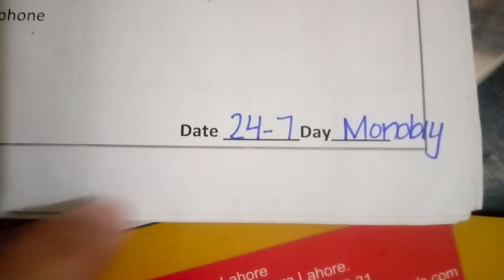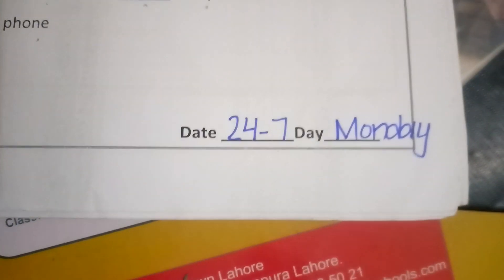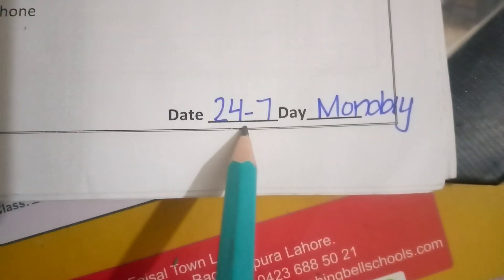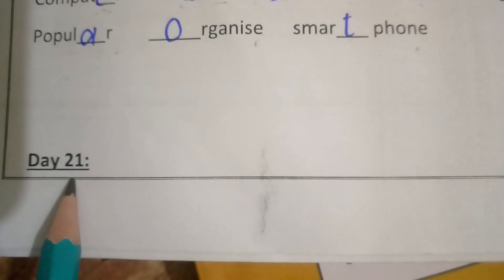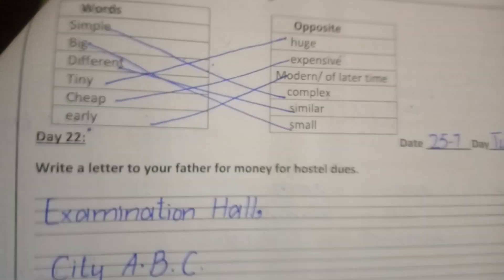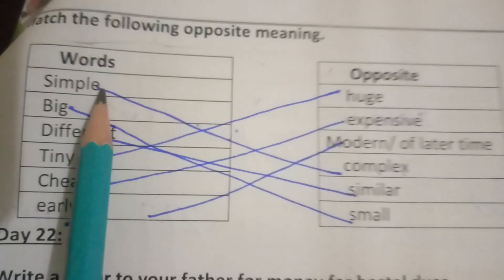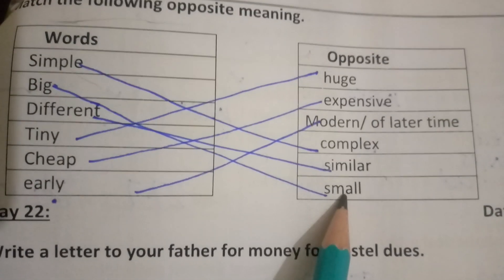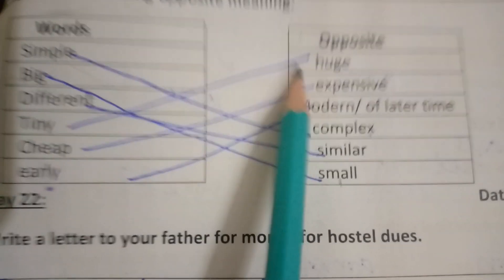class 4| English | Computer| Day 21